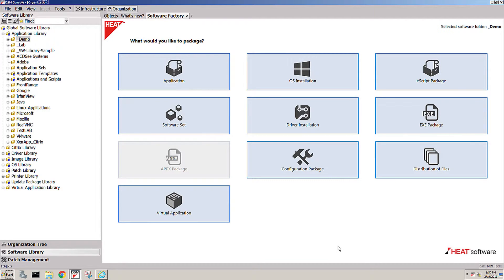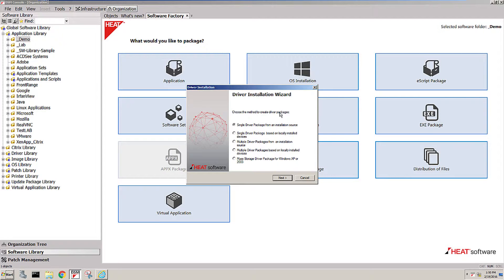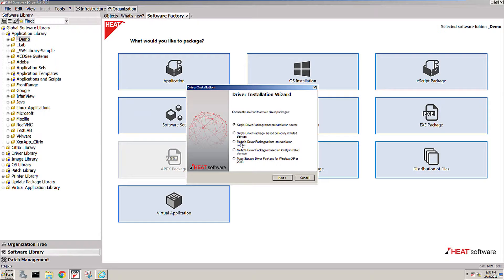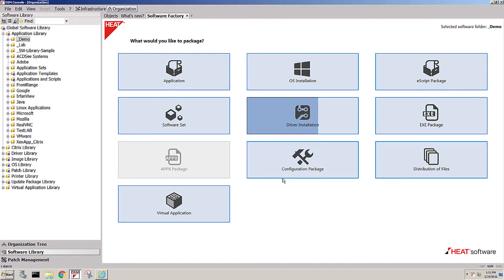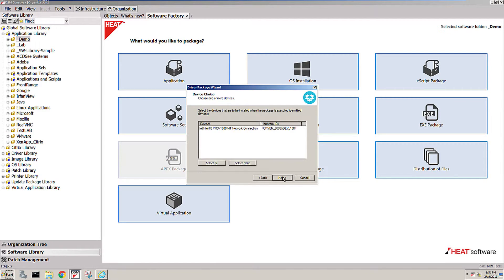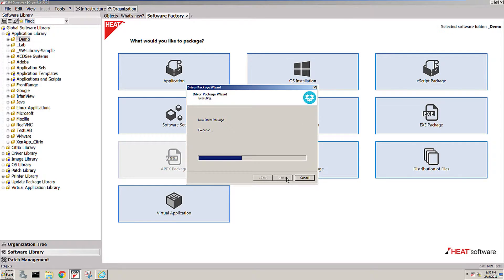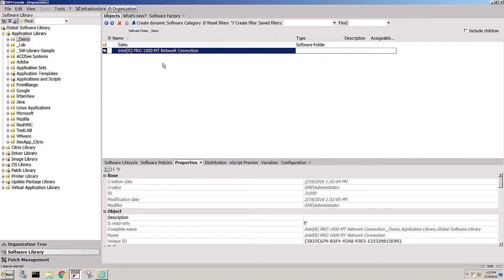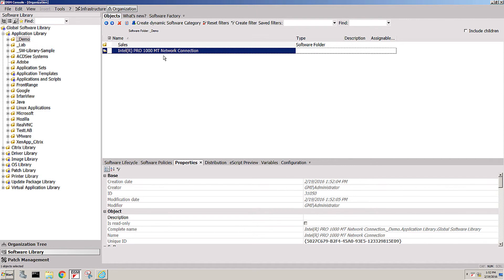Packaging Device Drivers in HEAT DSM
Join Holger Weeres to see how easy it is to package and automatically deploy device Drivers with HEAT DSM